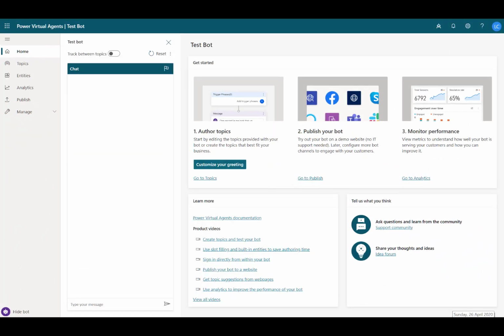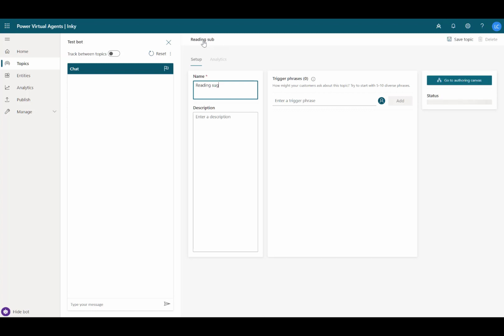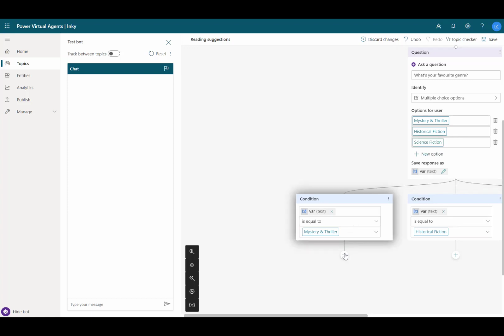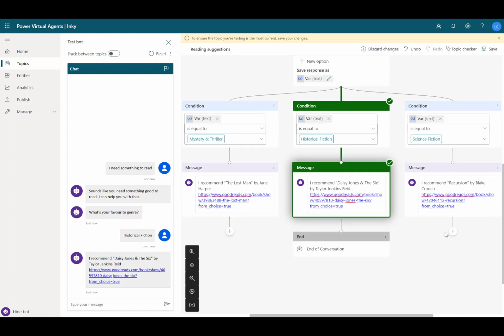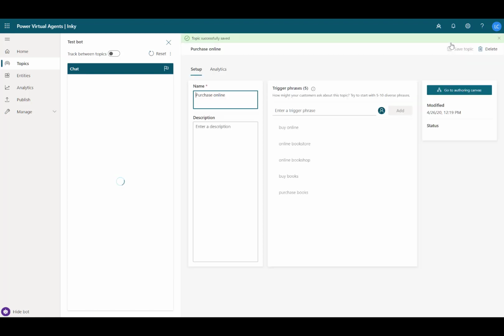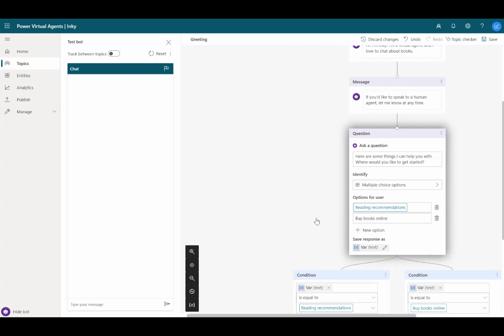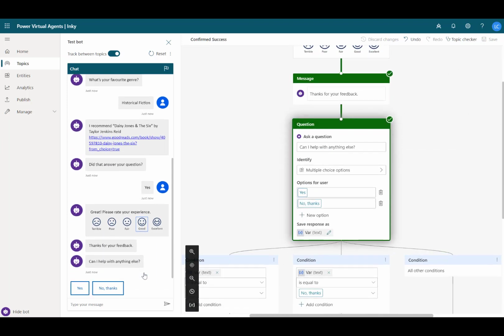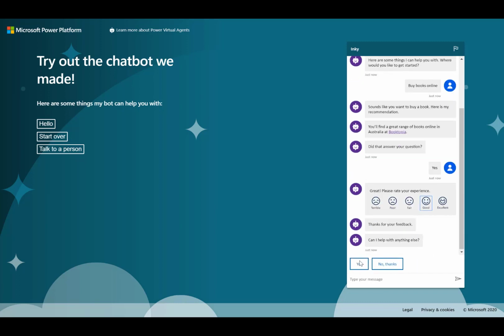Introduction to Power Virtual Agents: Create Your First Bot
Power Virtual Agents enables you to create a chatbot with no code using a graphical user interface. This video is an introduction on how to get started with creating your first bot in Power Virtual Agents. It takes you through creating and naming your bot, and putting it in the right environment so that you can connect it to other business systems to take action.

You will then learn how to create topics, including trigger phrases that take advantage of natural language processing, author your topics using the no-code canvas, edit the standard greeting topic to create a top level navigation, and test and publish your bot.